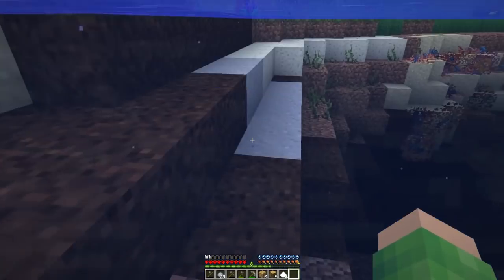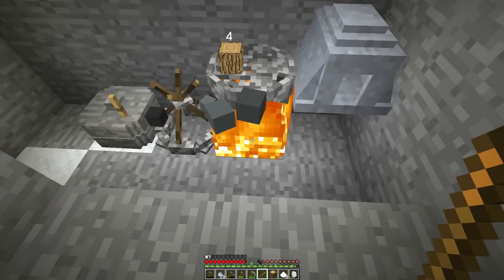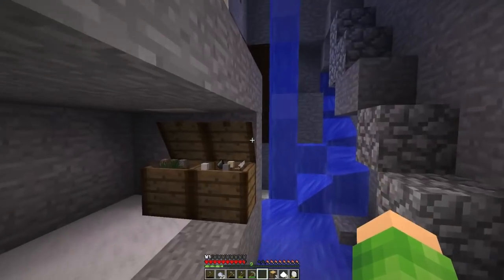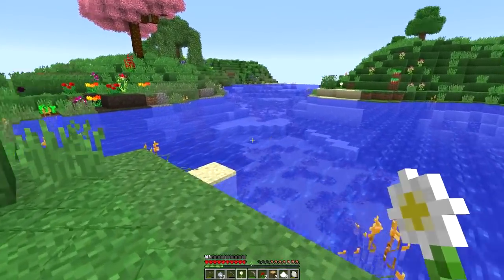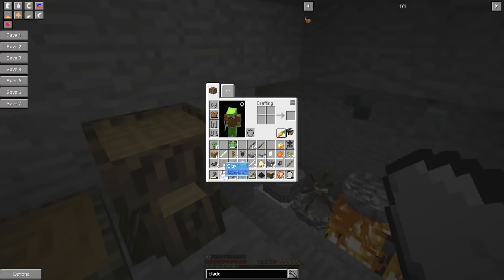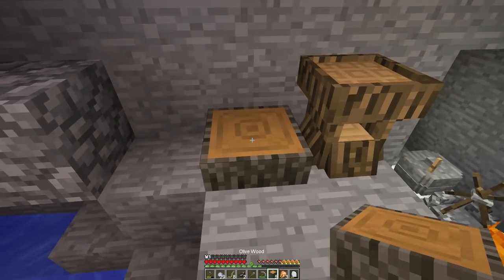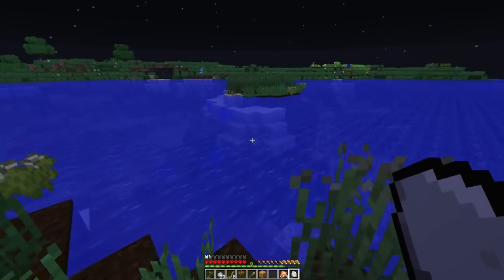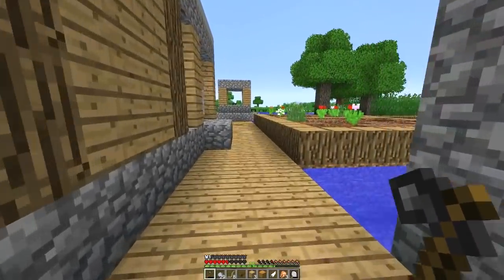SevTech Ages [4] - PERMANENT FIRE!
Join me as we take a journey through the ages, starting off as a caveman, only being able to use basic tools, right the way through Castles and Machines and beyond! In this series I'm using the SevTech Ages modpack which you can download from the Twitch launcher.